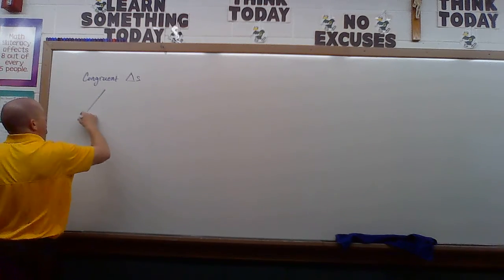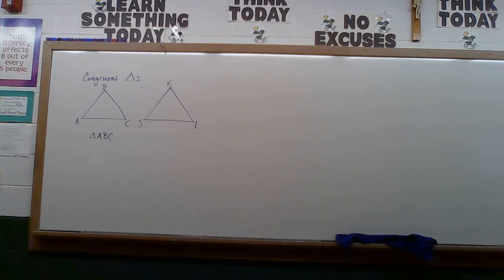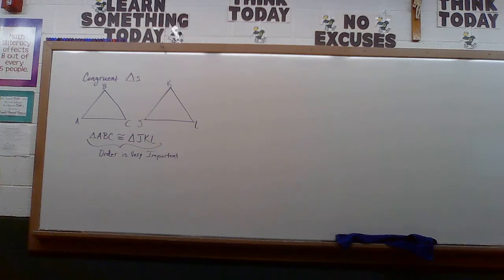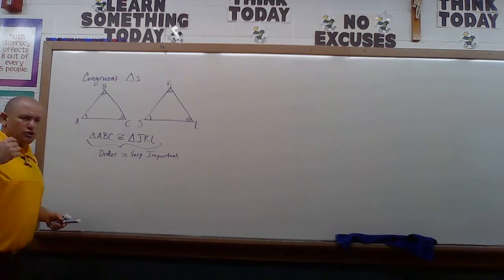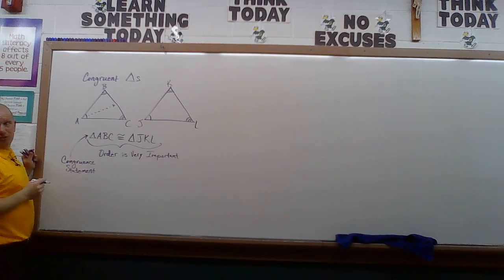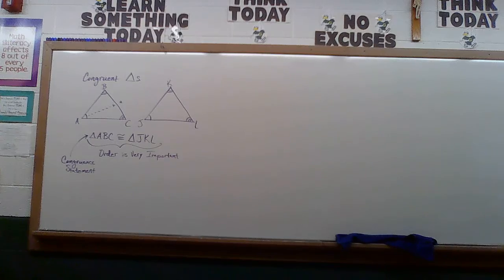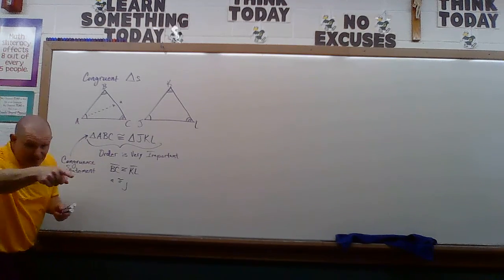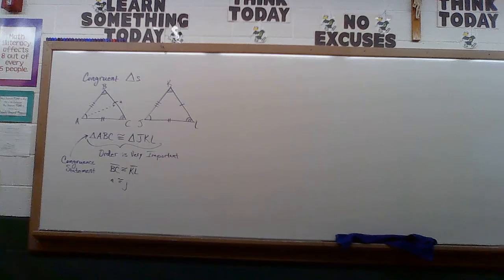7th, PA 10 2